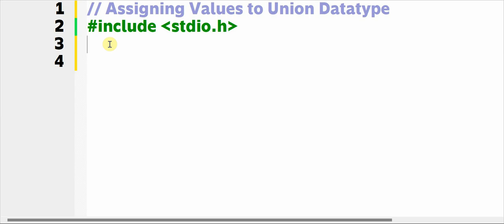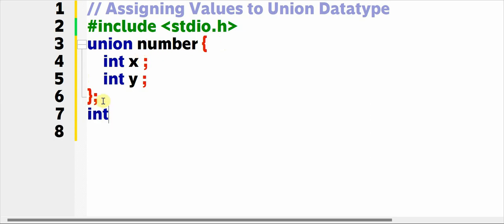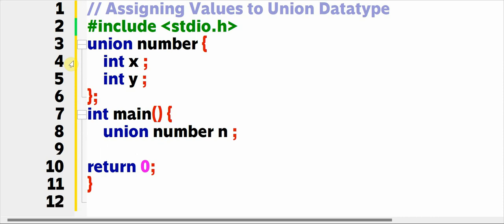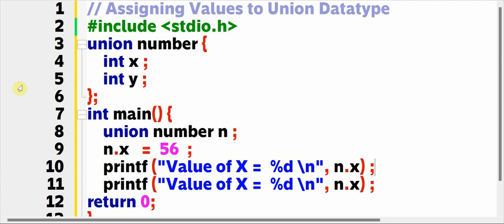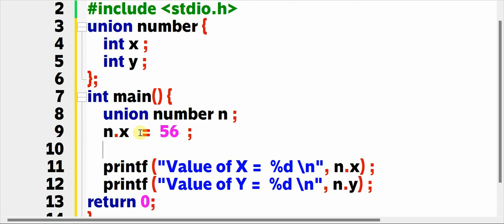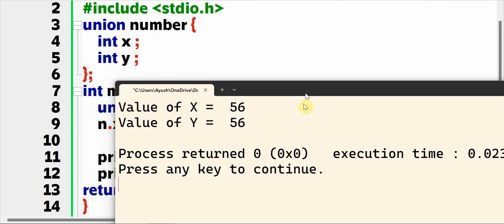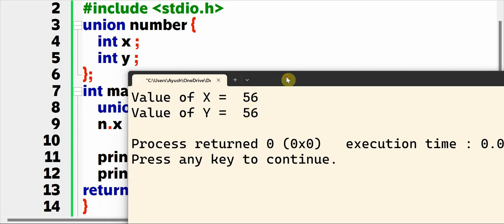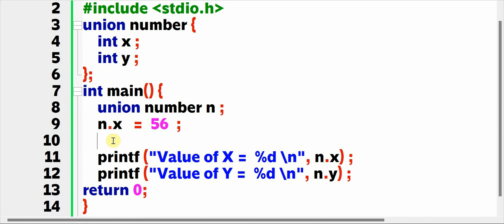Assigning Values to Union Members